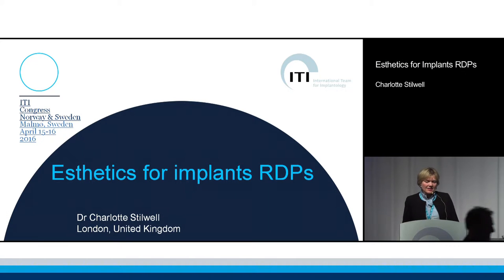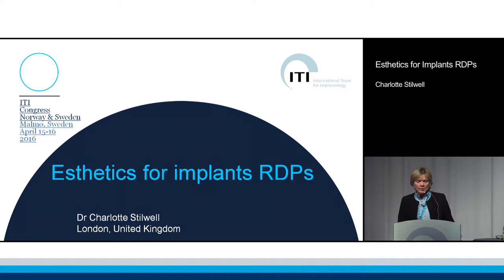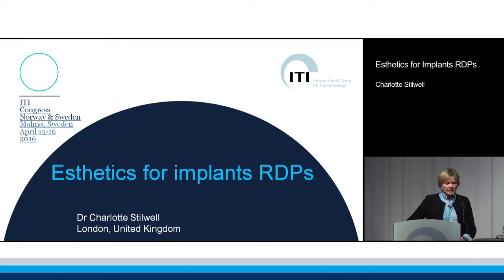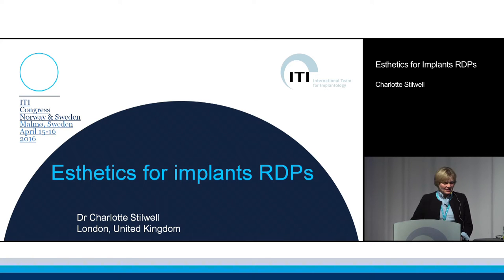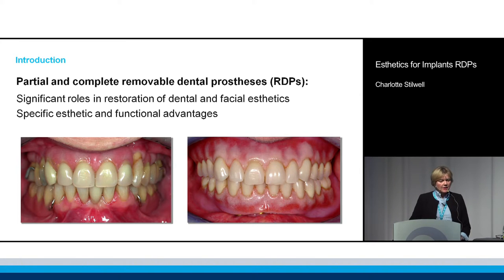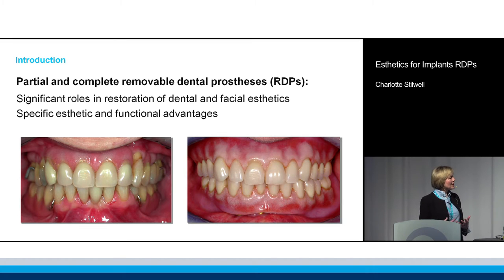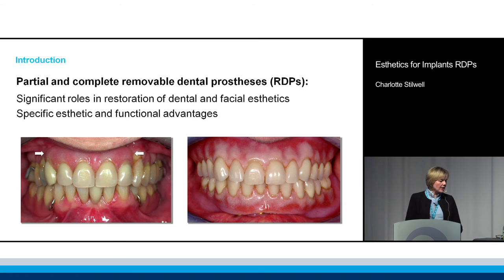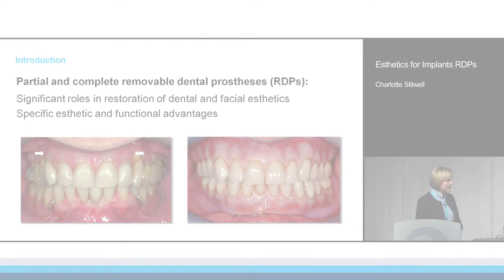Esthetics for Implant RDPs | Charlotte Stilwell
ITI Academy Congress Lecture Preview: Esthetics for Implant RDPs by Charlotte Stilwell.